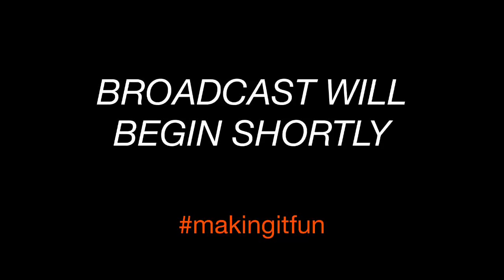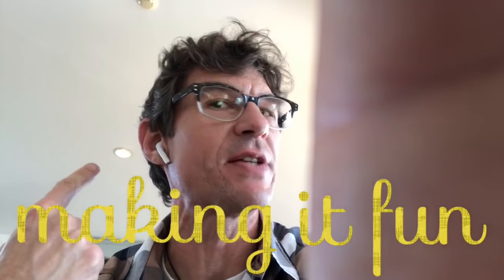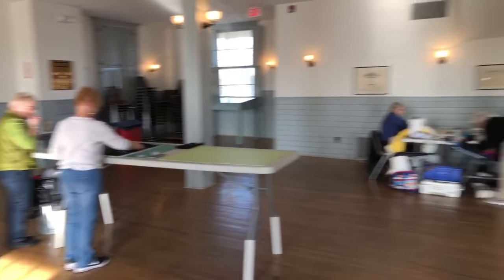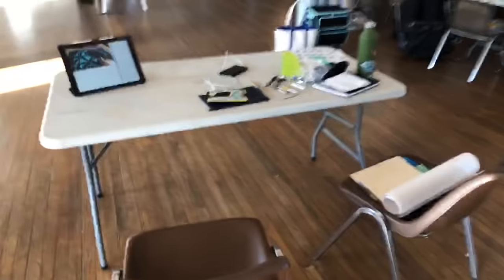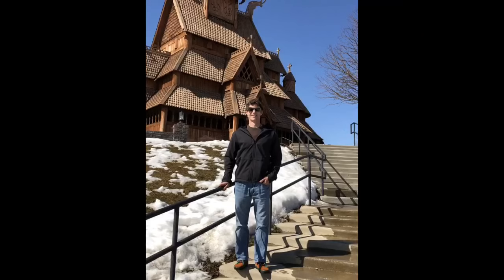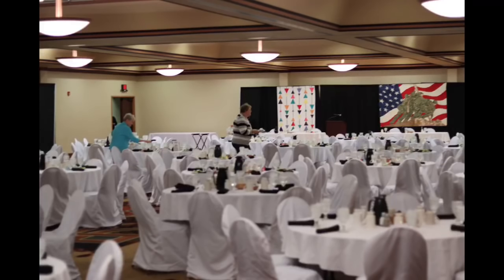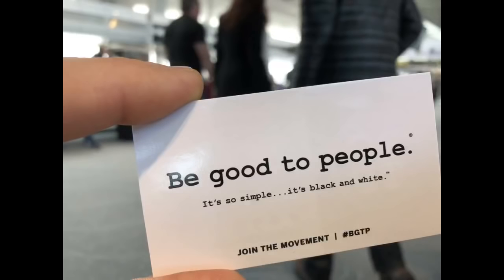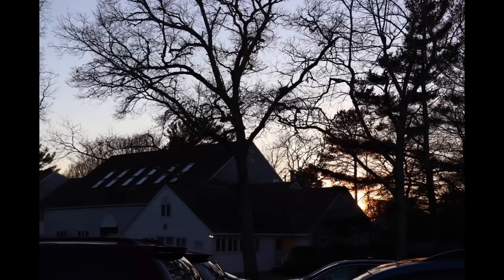Making It Fun with Rob Appell Live Stream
Rob Appell live in Cape Cod